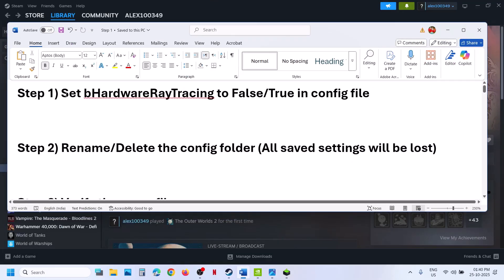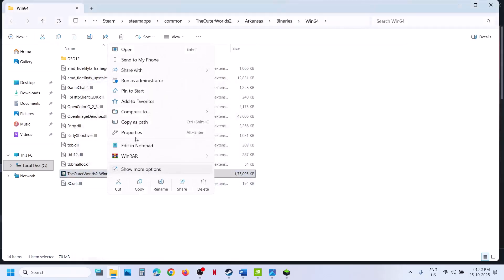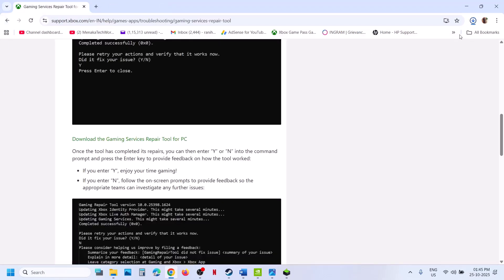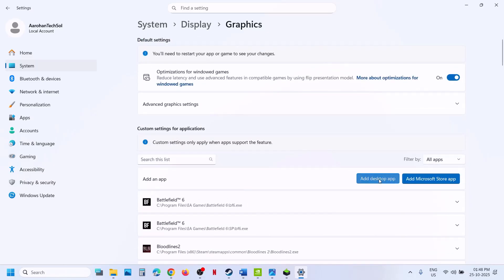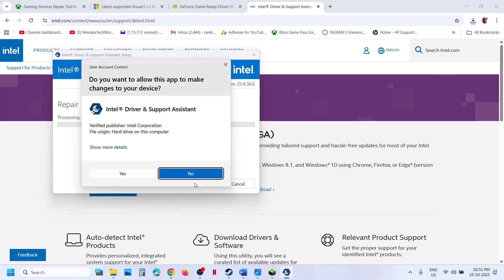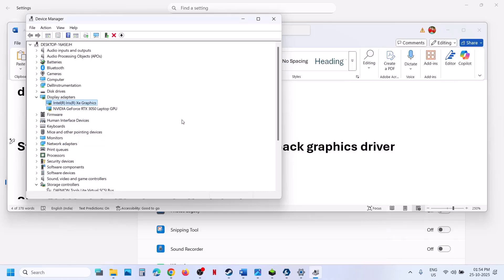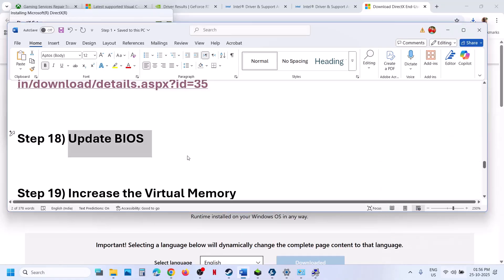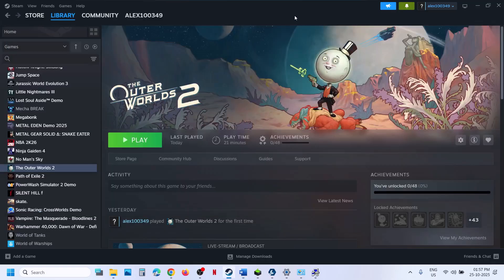Fix The Outer Worlds 2 Not Launching/Crashing/Not Loading/Freezing/Black Screen/White Screen PC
Fix The Outer Worlds 2 Not Launching/Won't Launch On PC, Fix The Outer Worlds 2 Crashing/Crash On Startup/Crash To Desktop(CTD)/Freezing On PC, Fix The Outer Worlds 2 Not Loading/Stuck On Loading On PC, Fix The Outer Worlds 2 Black Screen/White Screen Issue On PC
Step 1) Set bHardwareRayTracing to False/True in config file
Step 2) Rename/Delete the config folder (All saved settings will be lost)
Step 5) Allow the game exe file to Antivirus program Avast, norton, bit defender, McAfee, Comodo/Windows Security & firewall, run gaming services repair tool
Step 8) Run the game on dedicated graphics card. Desktop users make sure HDMI/DP Cable is connected to dedicated graphics card slot not the motherboard slot
-dx11
-dx12
Step 10) Try launching the game from Nvidia App, optimize the game, if already optimized, revert the optimization. Debug mode, restore the settings
Step 11) Use Intel Driver & Support Assistant
Step 12) Disable/Enable Steam Overlay, close all the overlay apps (Close Discord, Nvidia app, Nvidia shadow play overlay, AMD overlay). Do not overclock, set it to default, close all the overclocking application MSI Afterburner/Rivatuner, close all third-party apps
Step 13) Lower down monitor refresh rate from 240hz to 120hz/60Hz, disconnect multiple monitors
Step 14) Disable the onboard graphics, Roll back graphics driver
Step 16) Set Windows power plan to "Power Saver", Enable hardware accelerated GPU scheduling
Step 20) Skip this step if not able to launch the game, if able to launch the game the game, turn off ray tracing, try windowed/borderless mode and lower down video settings